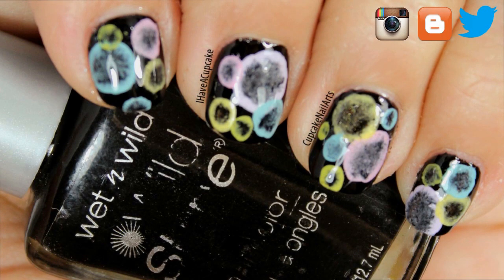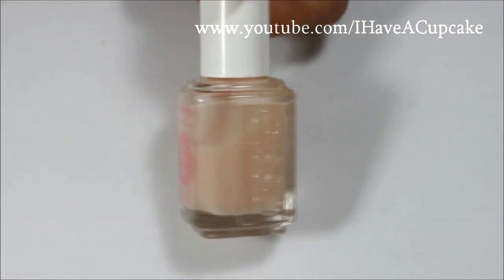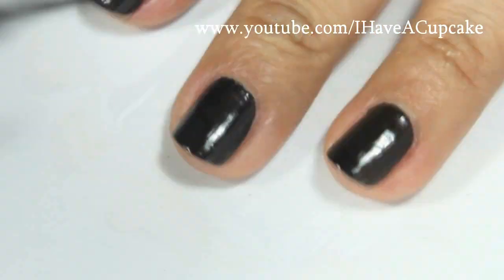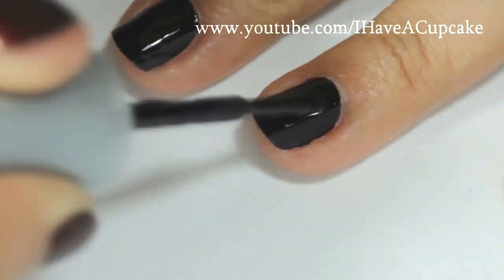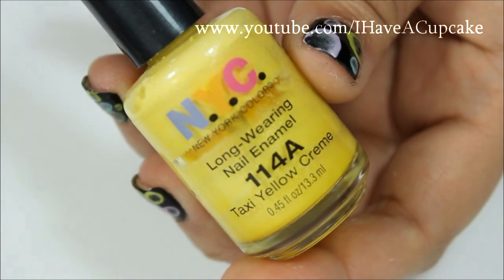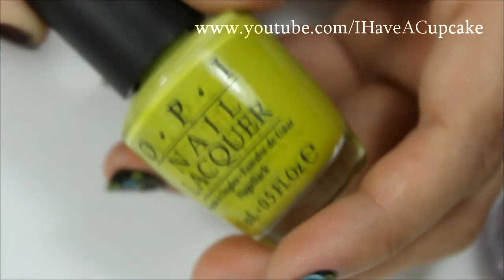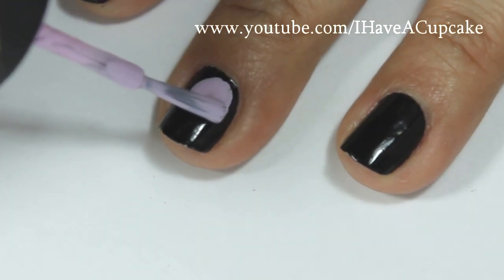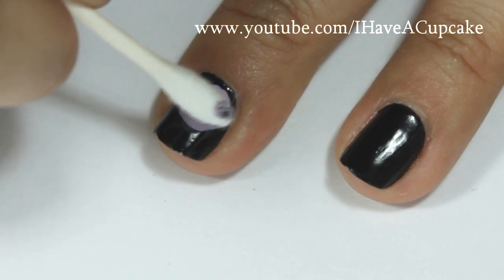Bubble Nail Art